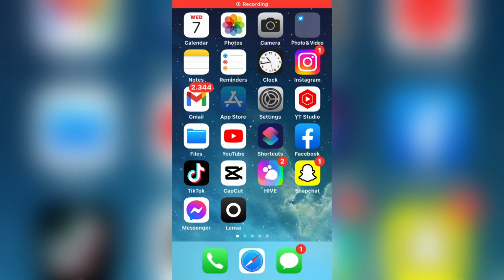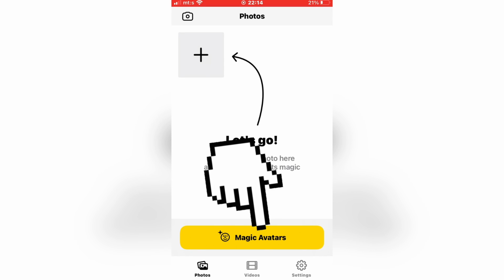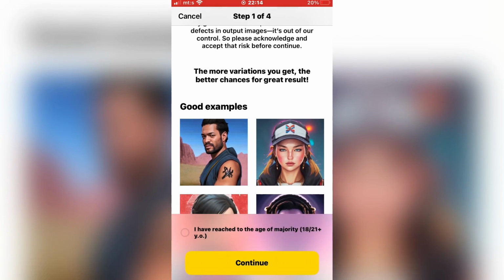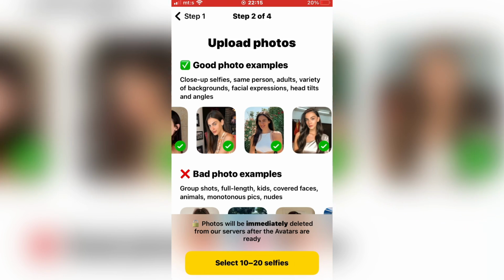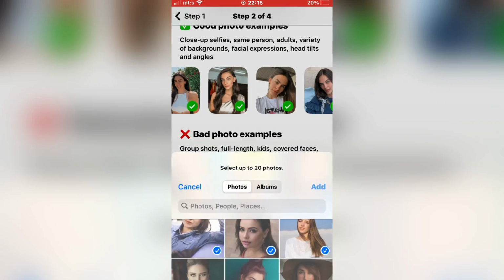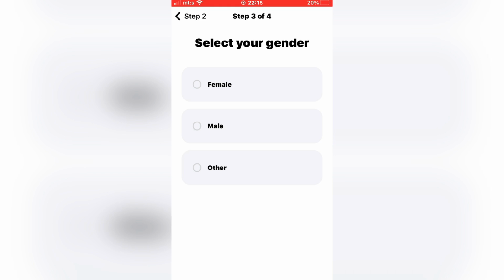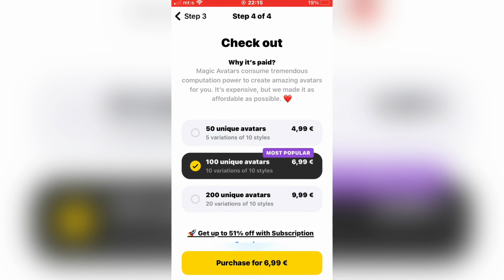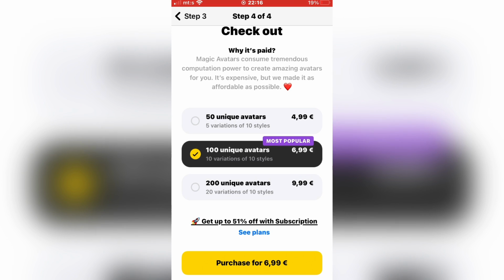How To Do A.I. Avatar Trend On TikTok & Instagram I Lensa A.I. Avatar Tutorial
How To Do The AI Generated Art With The Lensa App. If you want to convert your photos to AI Avatars and do the TikTok Trend, then watch this simple tutorial until the very end.